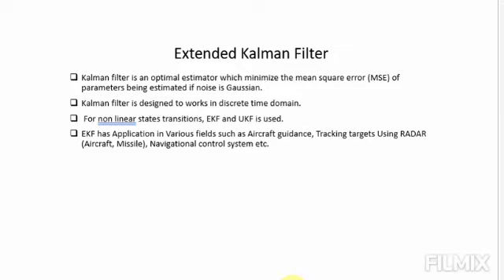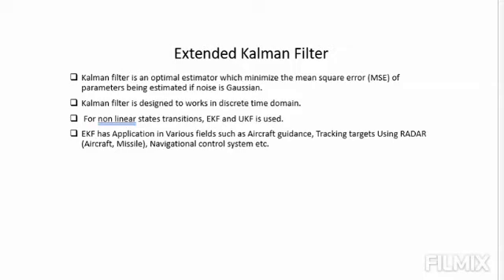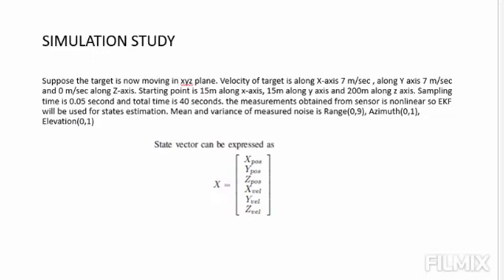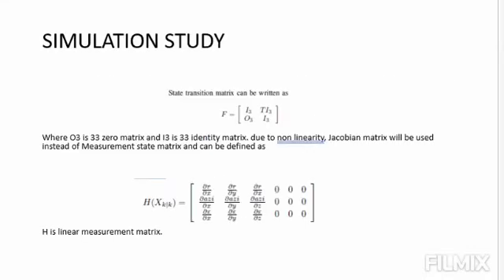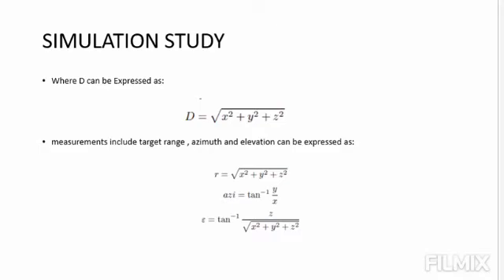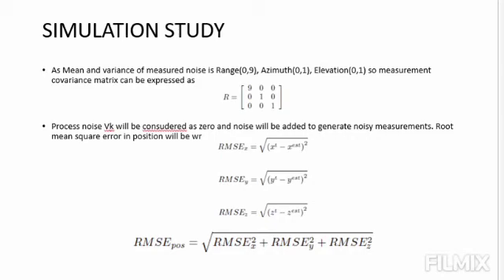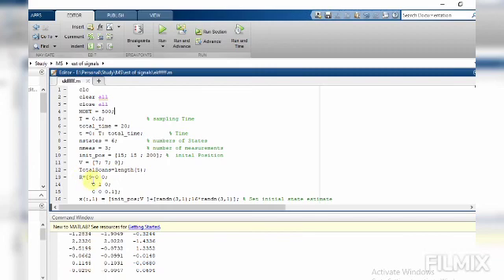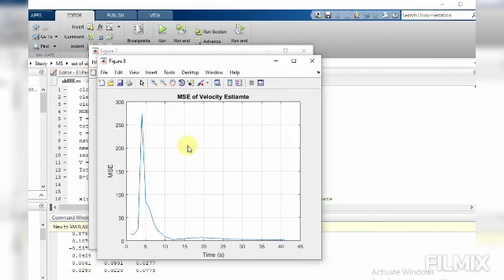Extended Kalman Filter with MATLAB Code